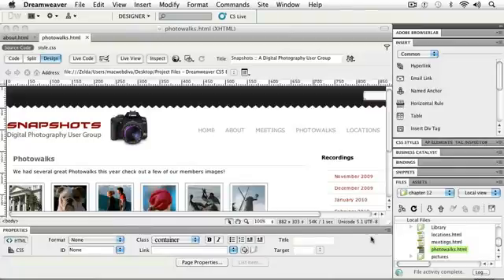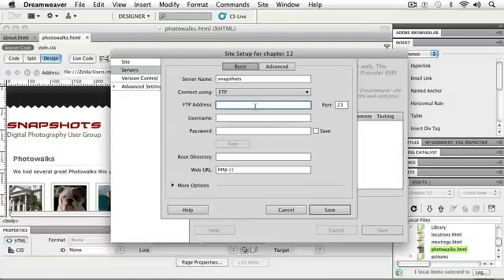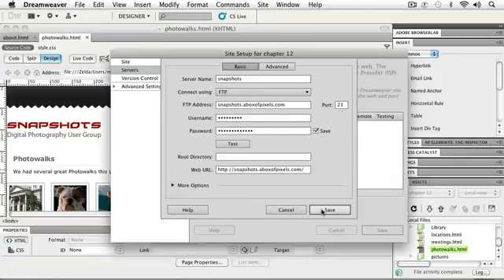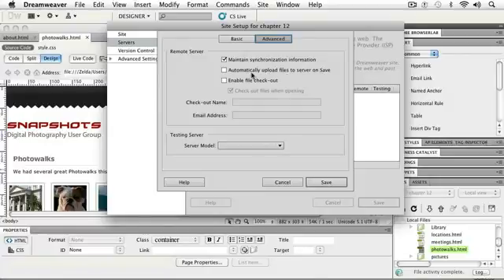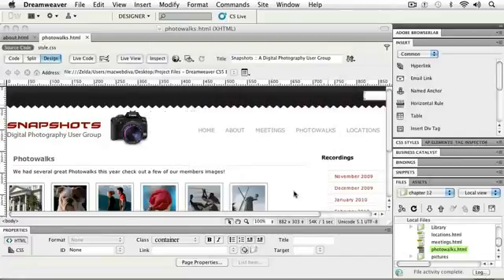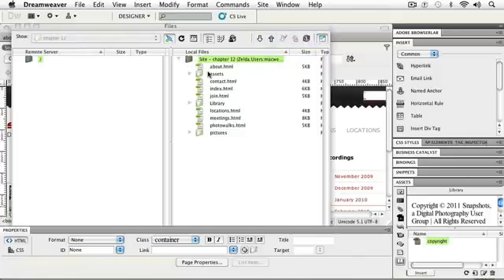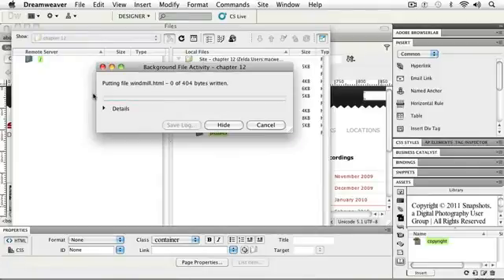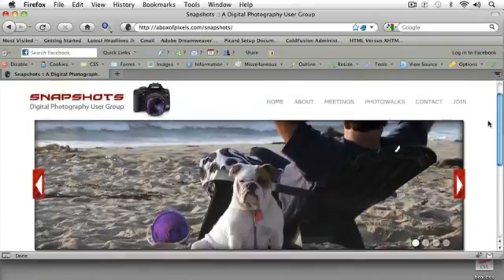Adobe Dreamweaver CS5 PUBLISHING A WEBSITE